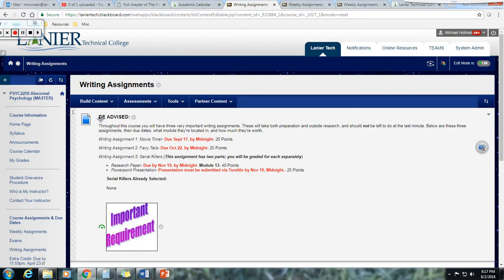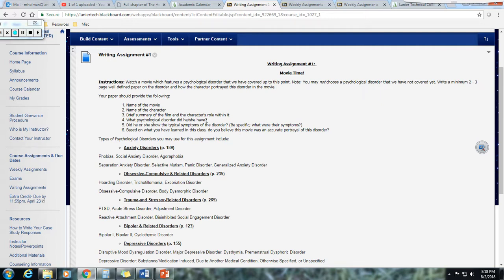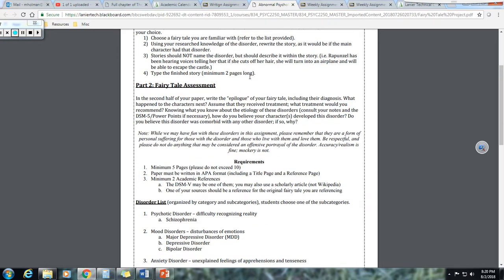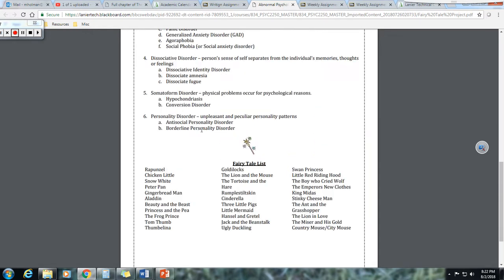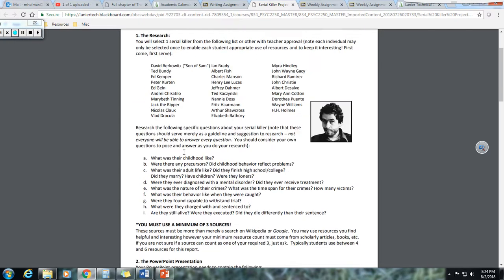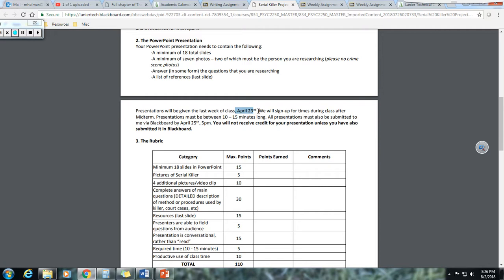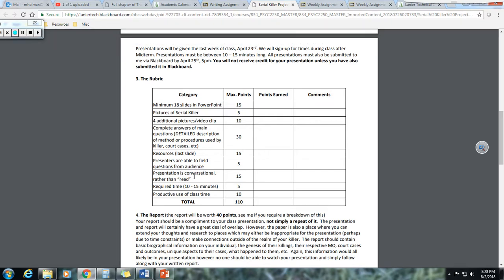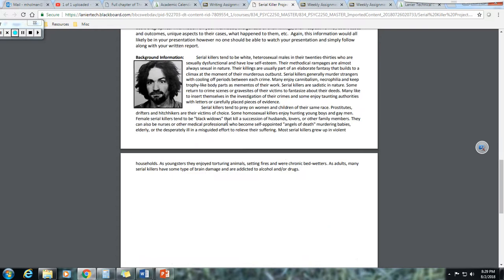Writing Assignments for PSYC 2250 Abnormal Psychology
Writing Assignments for PSYC 2250 Abnormal Psychology at Lanier Technical College